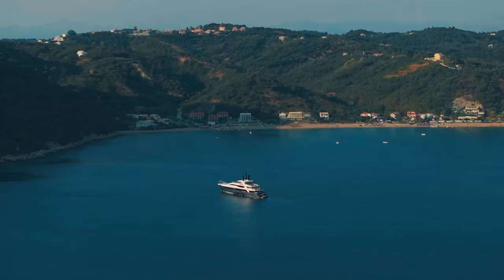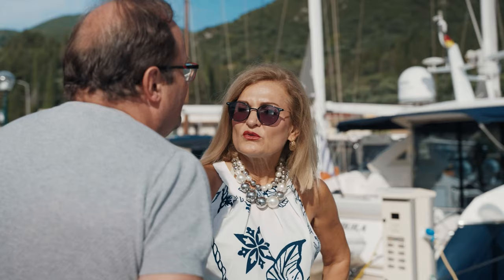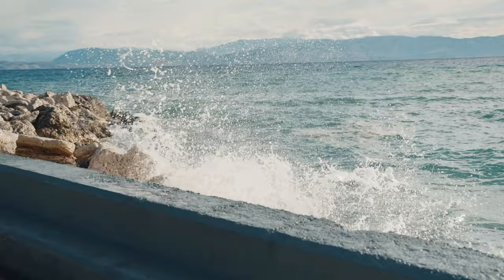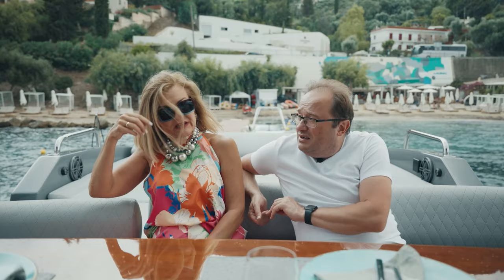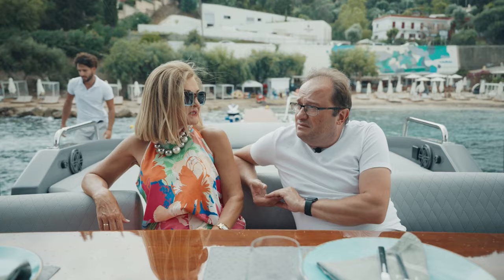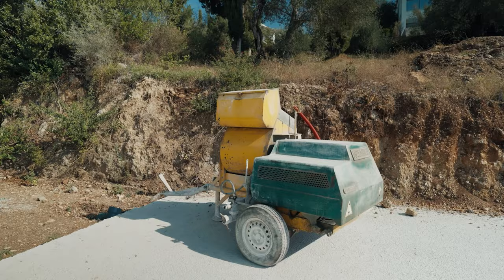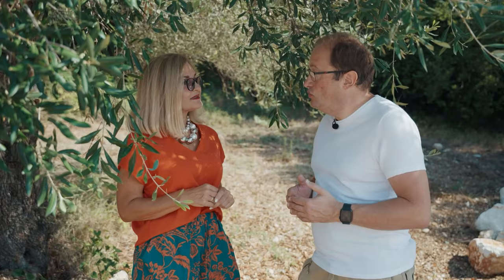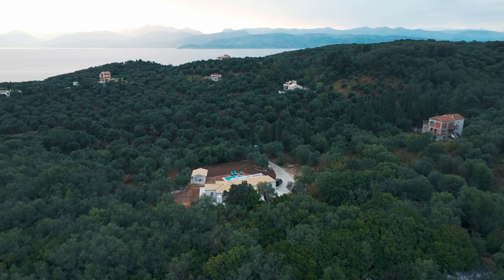Fantastic Corfu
There is a possibility to lead a stylish lifestyle right next to the water on this wonderful island.

We decided to show this magnificent place to those, who will arrive here by air and water in order to earn money, live in harmony and enjoy tranquility.

The largest real estate agency on the island, founded in 2003 - Roula Rouva Real Estate – is at your service to help you out. The company has 6 offices in Corfu, Paxos, and also in Athens. Roula Rouva Real Estate's portfolio includes all types of real estate from owners, including villas, houses, apartments, land plots, hotels.

Produced by:

➤ Roula Rouva Real Estate: Roula Rouva, Maria-Michelle Rouva, Христиана Рува, Angelika Petritskaya
➤ Prian: Philipp Beresin, Anastasya Faley, Marite Lyubinaite, Svetlana Lukyanova, Olga Petegirich, Elena Shalagina
➤ DOP/ FPV: Shamkhal Eyvazov
➤ Editing/graphics: Dmitry Maklakov
➤ Colour Correction: IVAKIN COLOR
➤Sound Producer: Михаил Гаврилов
➤ Original Idea: Natalia Rouva, Philip Berezin